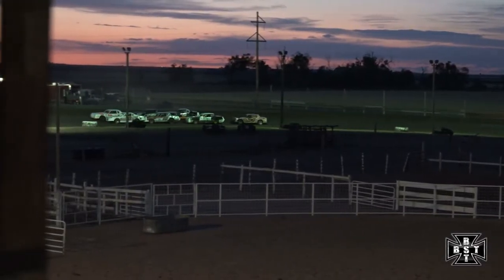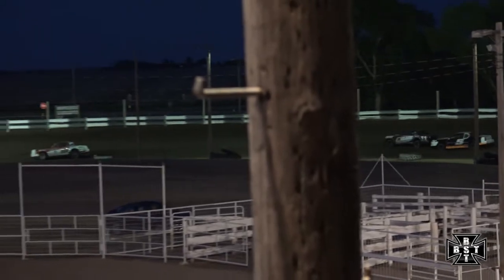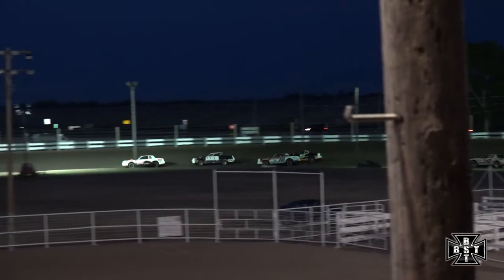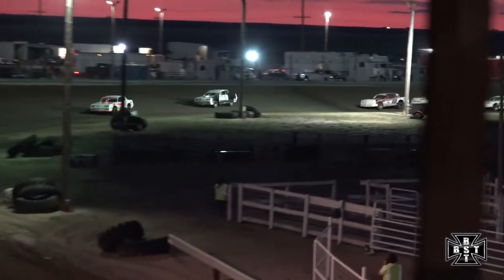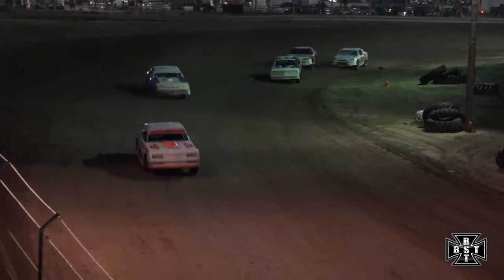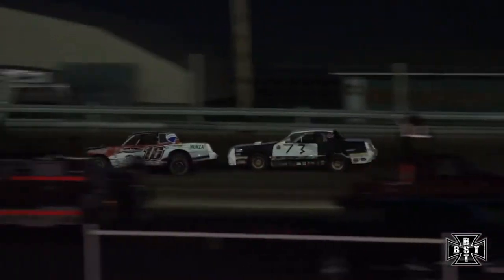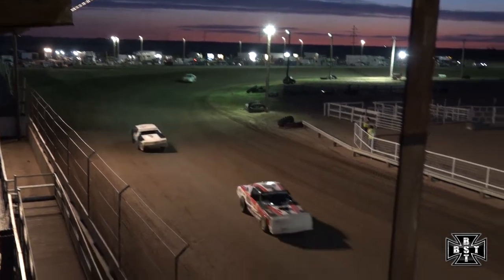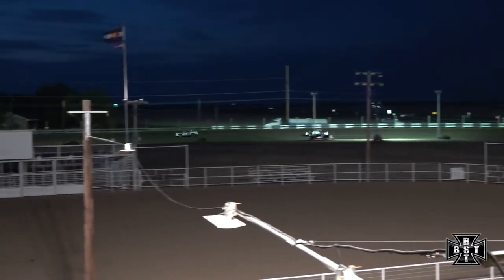Stock Car Main |Phillips County Raceway| 06.19.2020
This is the Stock Car Main at Phillips County Raceway in Holyoke, Colorado on 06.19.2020